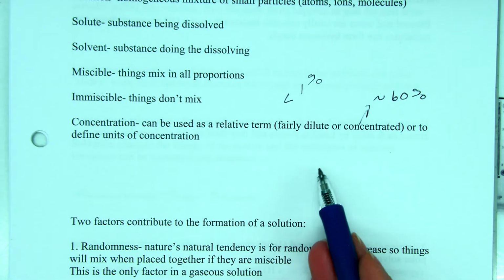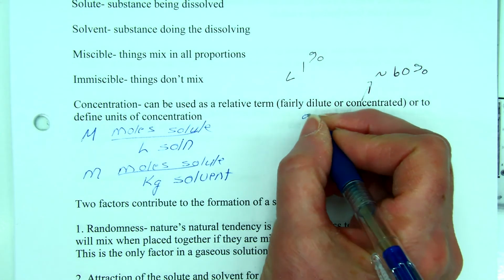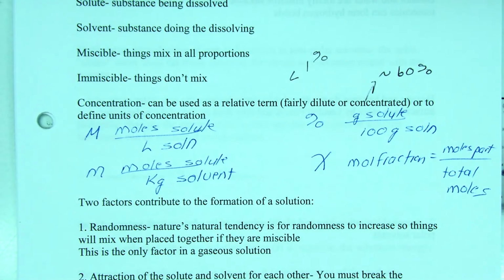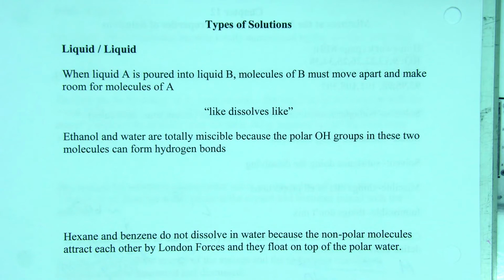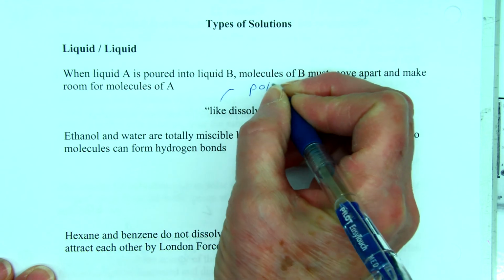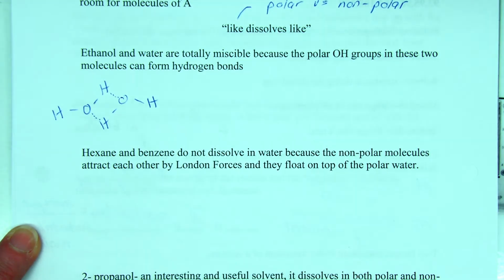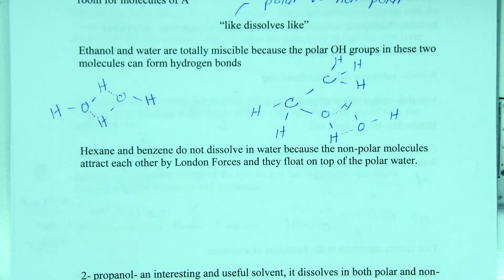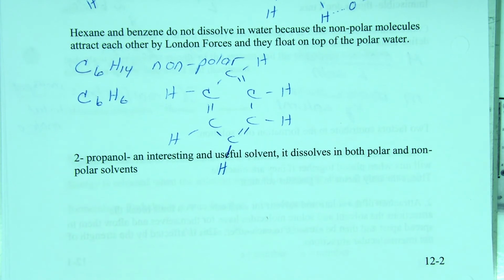Chapter 12 1a